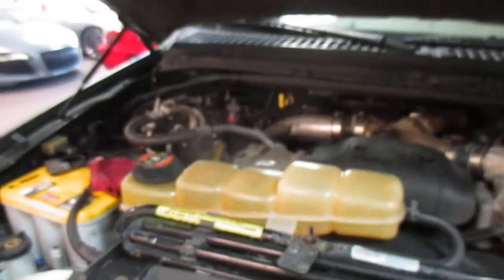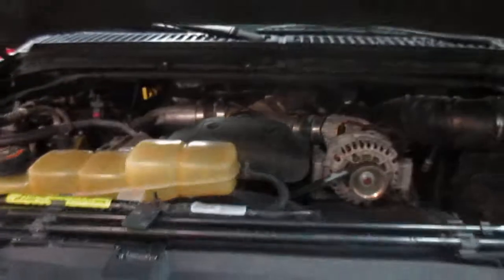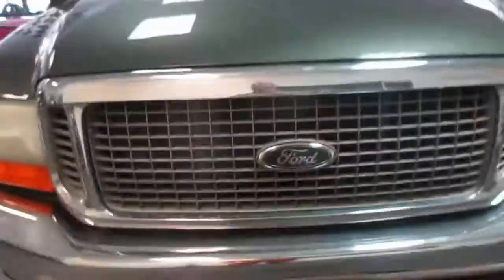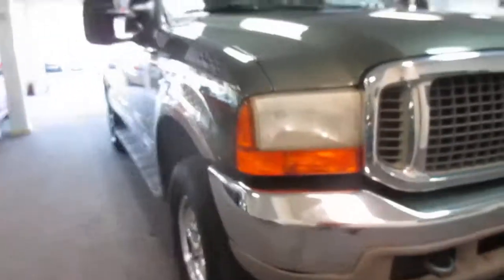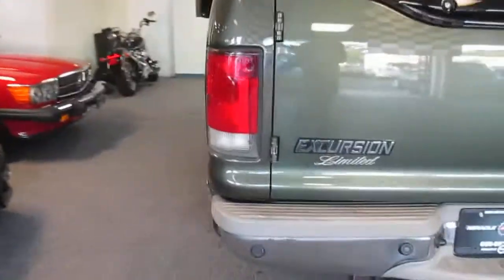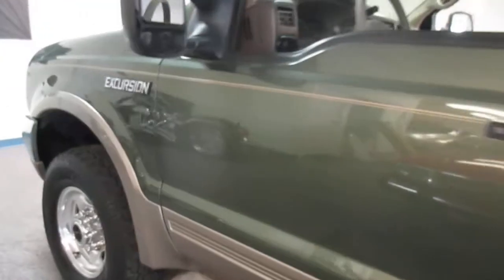2001 Ford Excursion Limited 3141